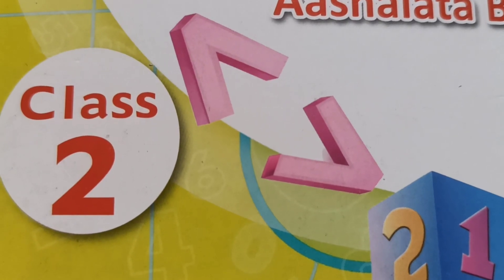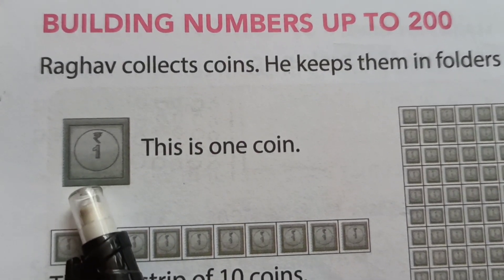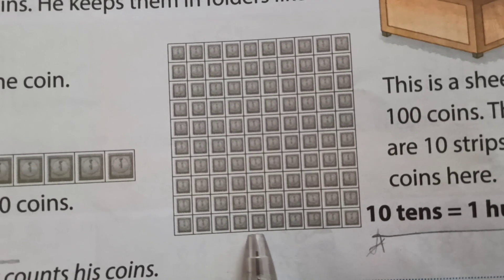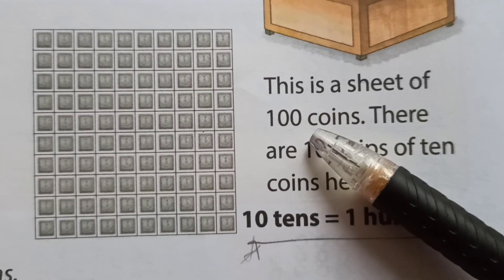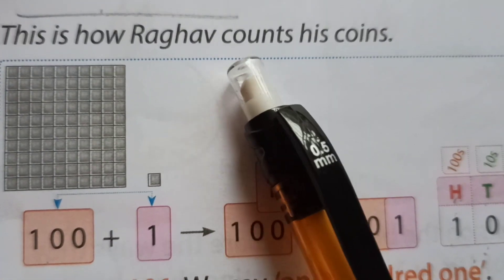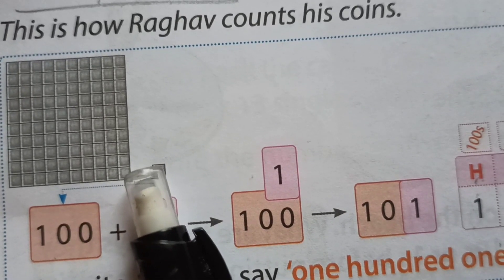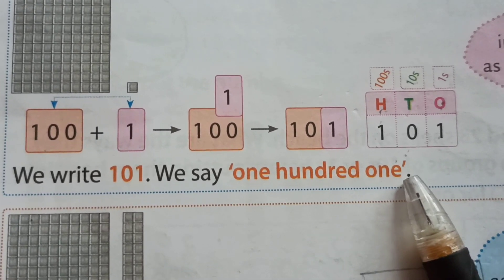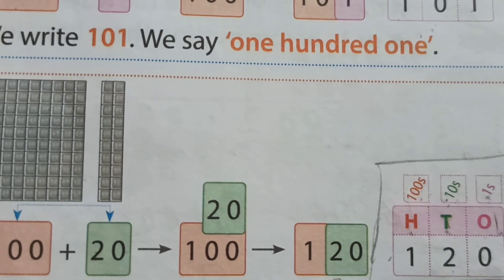class 2 New Enjoying Mathematics |Numbers up to 200 | Building Numbers up to 200 | learn mathematics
@SAVITAPHAWADEACADEMY class 2 New Enjoying Mathematics |Numbers up to 200 | Building Numbers up to 200 | learn mathematics
learn mathematics
NEW ENJOYING MATHEMATICS CLASS 2
1.NUMBER UP TO 200
BUILDING NUMBERS UP TO 200
10 ones = 1 ten
10 tens = 1 hundred